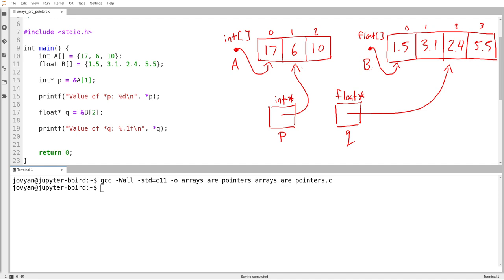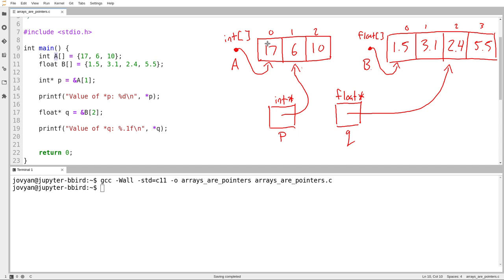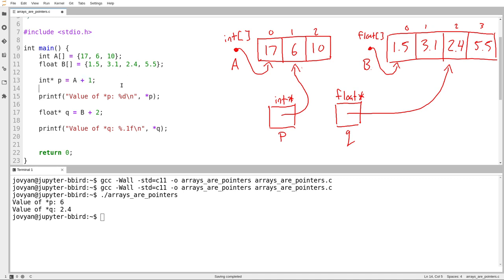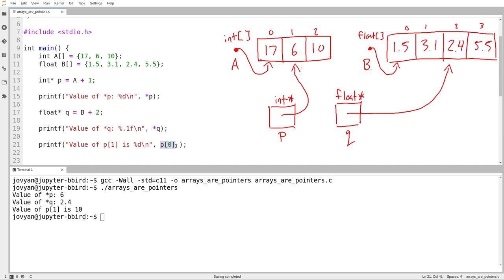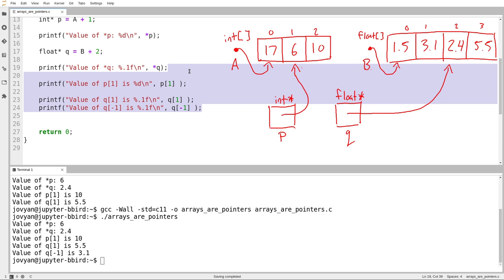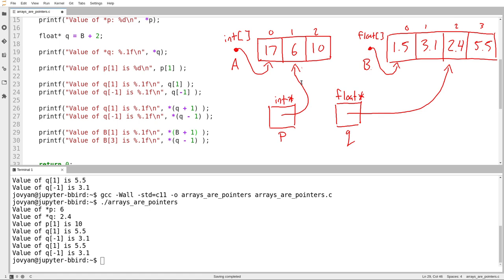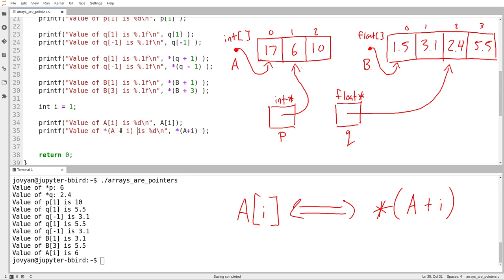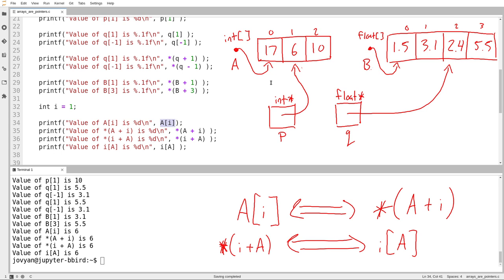C Programming (Fall 2020) - Lecture 8.06 - Arrays Are Pointers